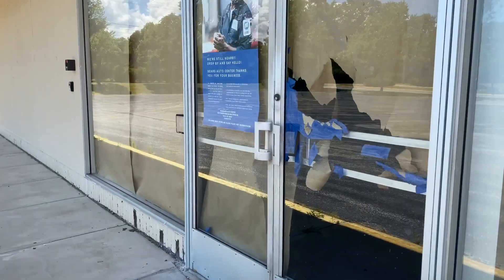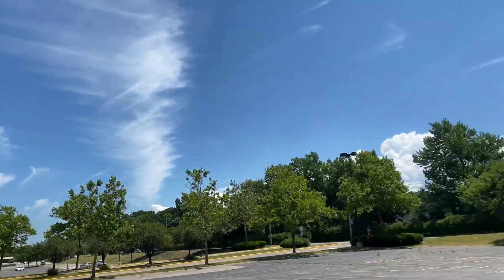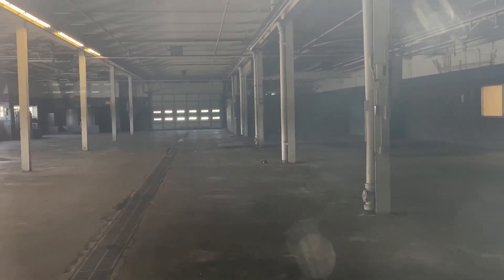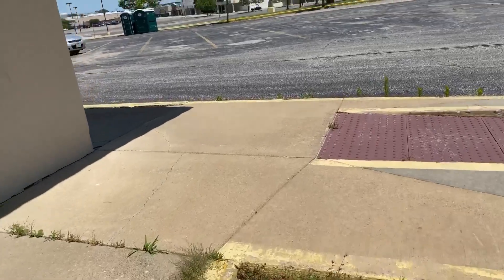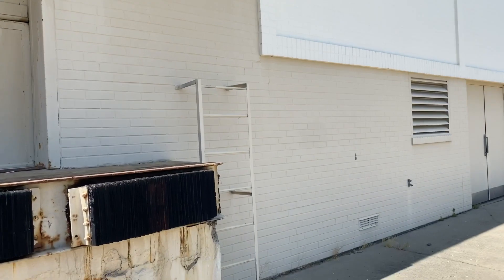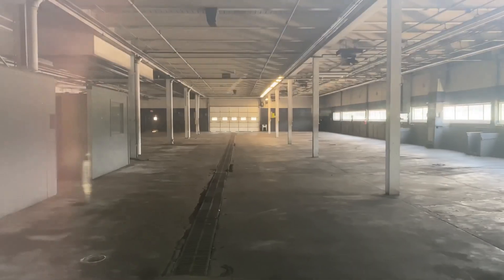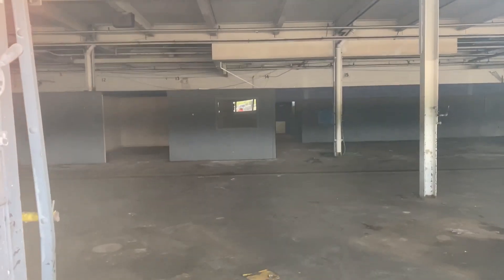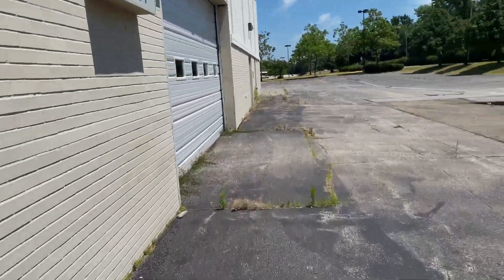Abandoned Sears Auto Center - Mentor , Ohio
Hey everyone today we explore the former sears auto center in mentor Ohio with Bill and Andrew. Let’s go check it out!

This is the channel where we never stop exploring!
If you feel the need to leave a dislike on this video please let me know why and I’ll try to improve anything you guys may not like.
Also a option YouTube offers is captions that you can put on videos so please if needed feel free to do it 👍.
Check me out on social media for sneak peeks on videos , retail collectibles and even more awesome stuff!
Facebook Page - | David’s Retail Adventures
Intro/Outro Song - | For Love | By (Artist) - Jef
•Multiple Tripods / Selfie Sticks
Editing - InShot app (IPhone,Android App Stores)
Thumbnails- Also made on InShot app.

If you made it to this point you are ridiculously awesome and I hope you have a great day!